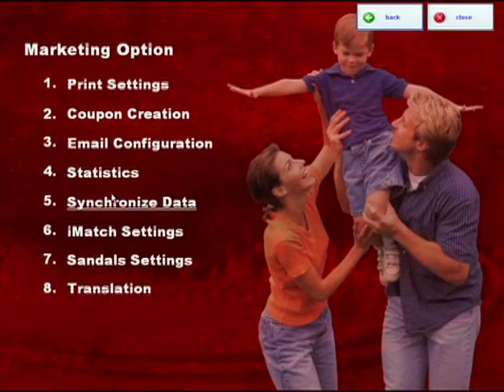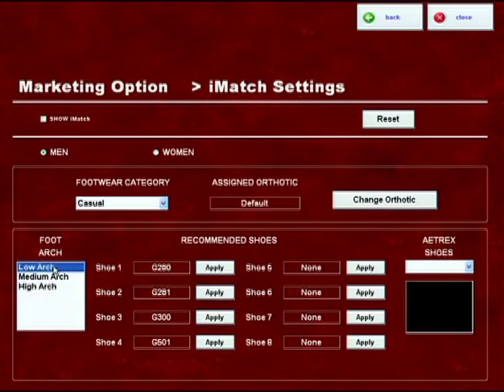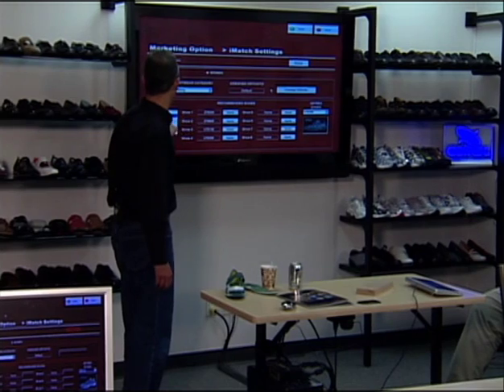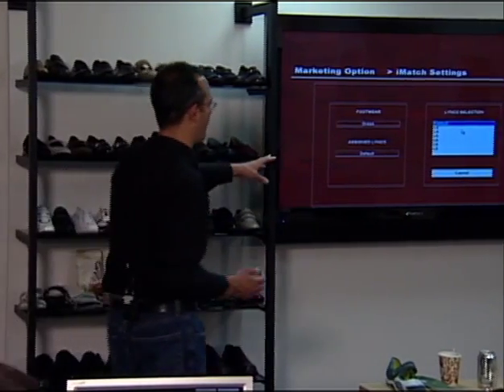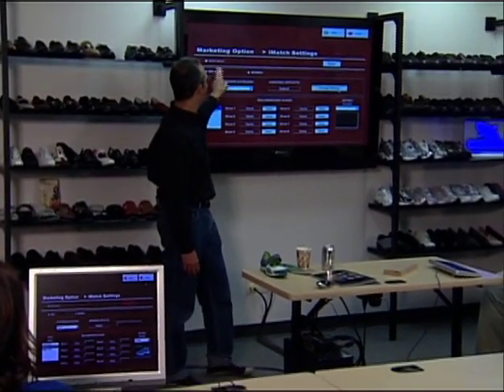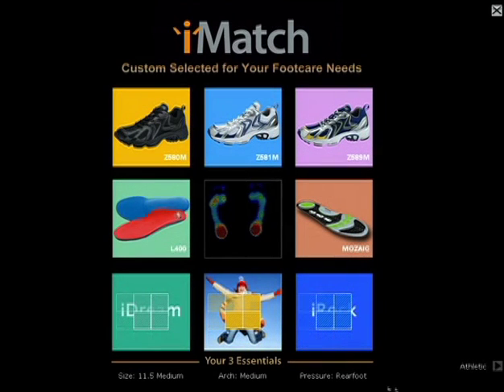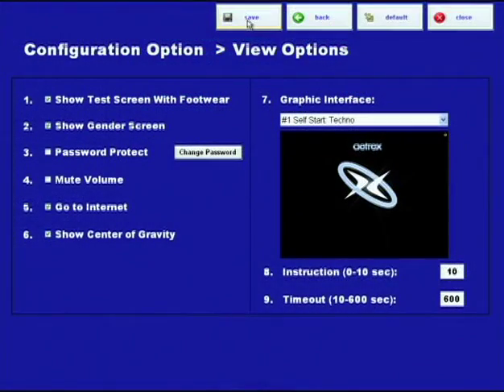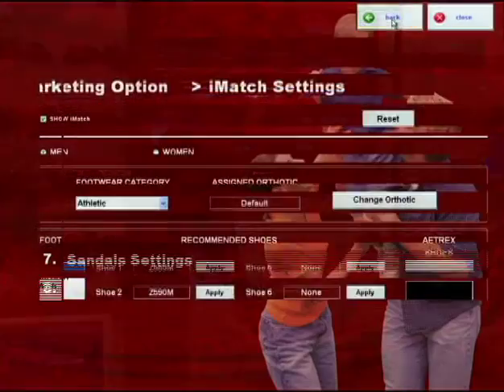iStep Training_Chapter 21.m4v